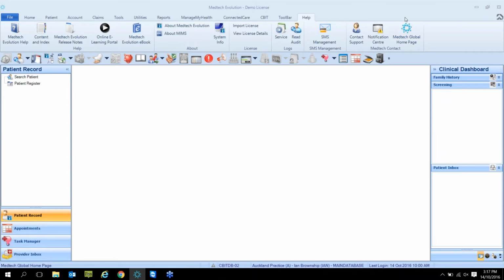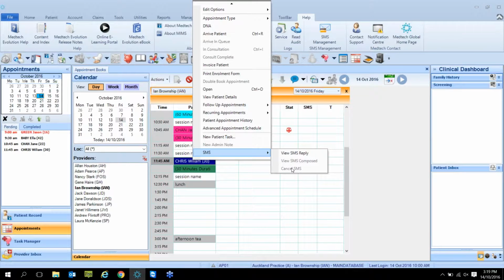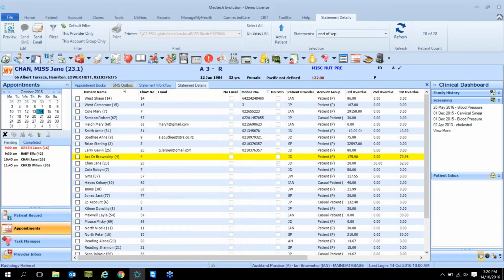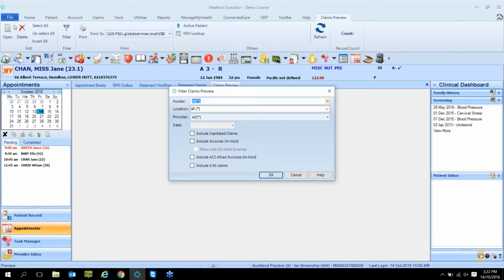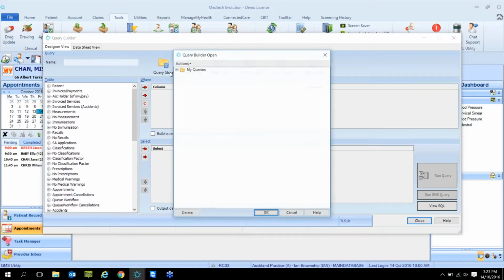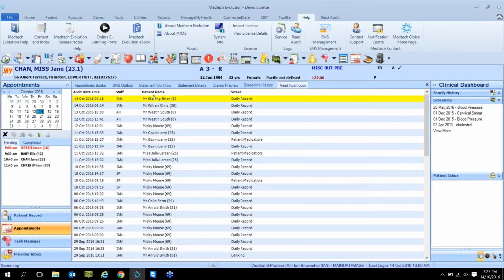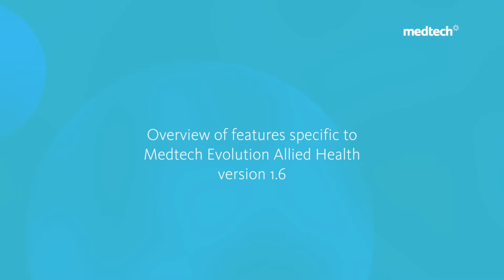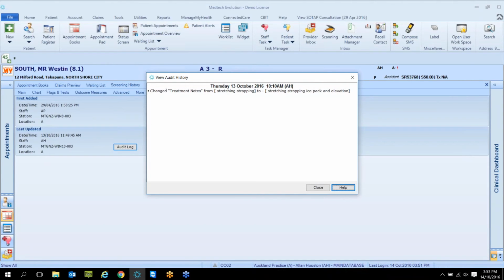What's new in Medtech Evolution Allied Health 1.6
Learn all about the latest features in Medtech Evolution Allied Health version 1.6